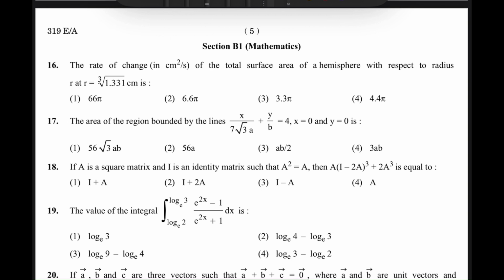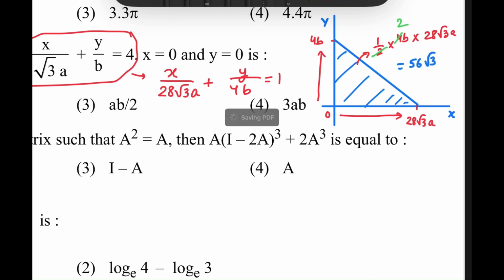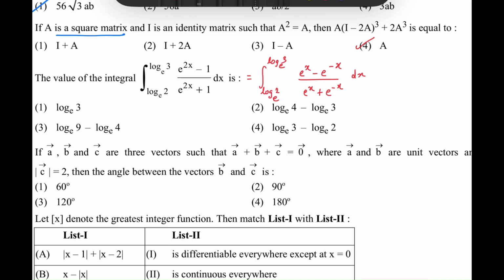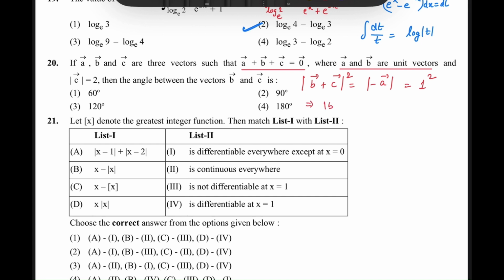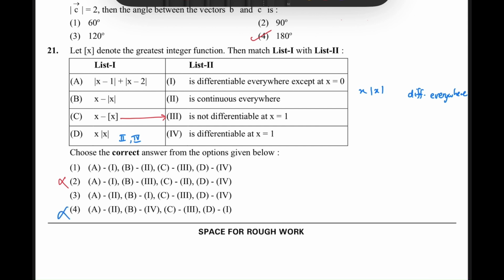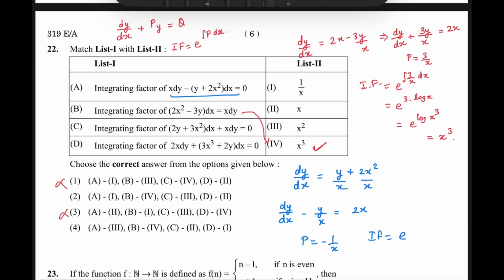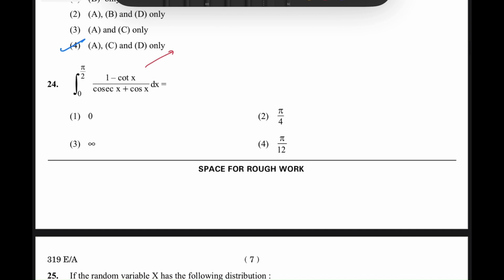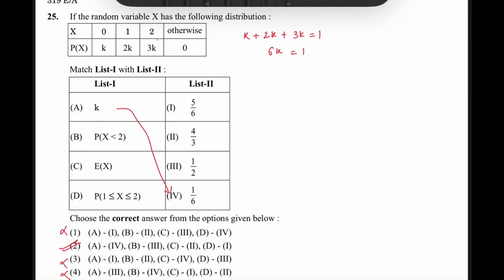CUET Mathematics PYQ Solutions 2024 - Section B1 (Part I)